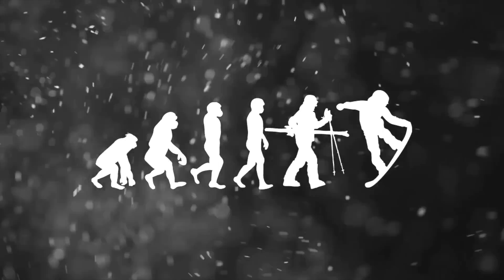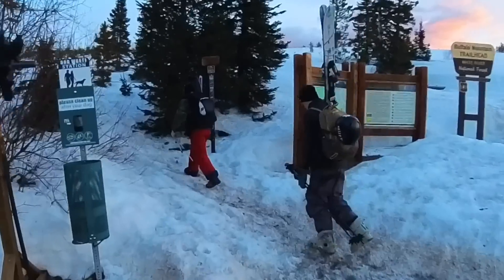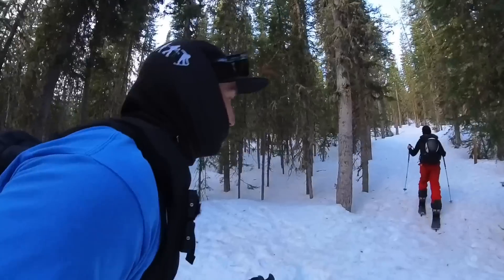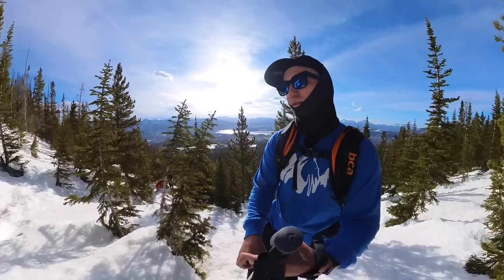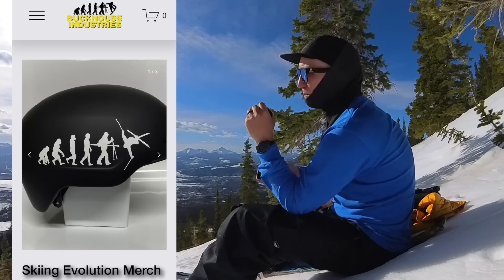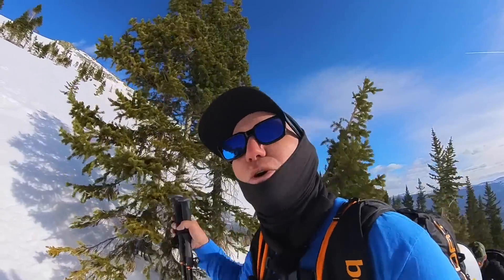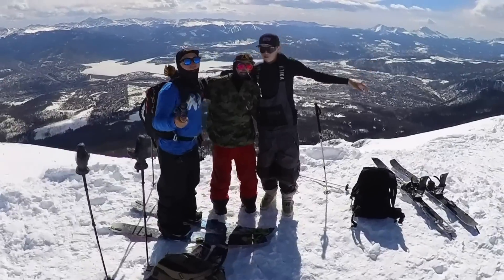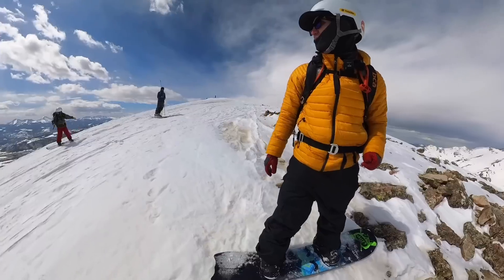Our Biggest Backcountry Tour to Date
Silver Couloir was not a small backcountry tour. Almost 7 miles and over 3,000 vertical feet! Silver Couloir is this massive chute on the back of Buffalo Mountain in Silverthorne Colorado. I looked at this chute every day when I drive to the ski resorts so I am so stoked to know what it is like now.

🏂Snowboard Camp 🏂

🗺Resort Map🗺

🏔Backcountry Gear🏔

👨‍👦Roman’s Gear 👨‍👦

📸Camera Gear📸

Code BUCK10
👋Social media👋